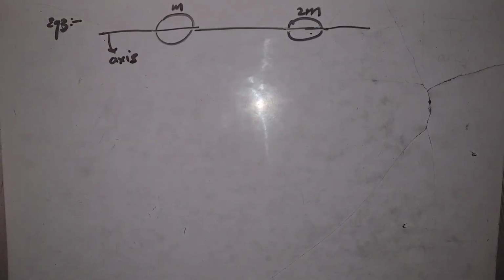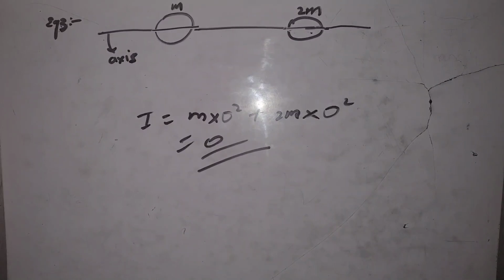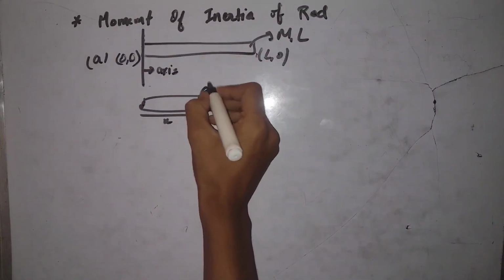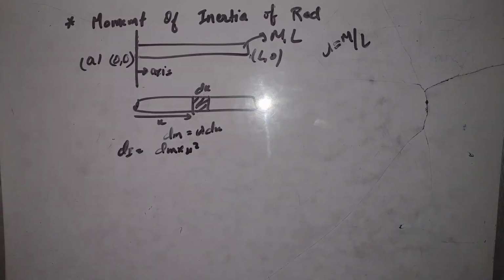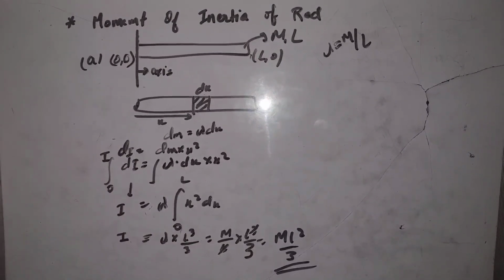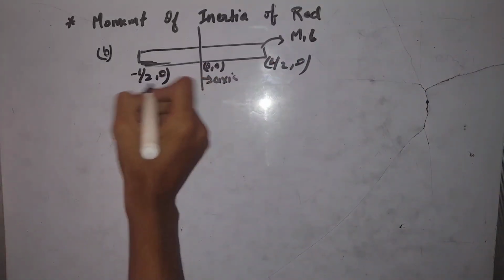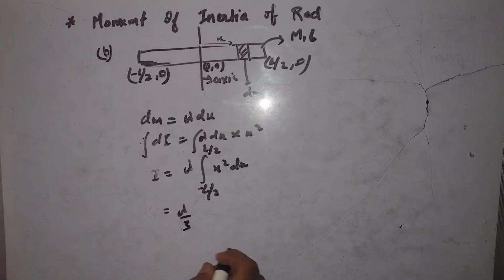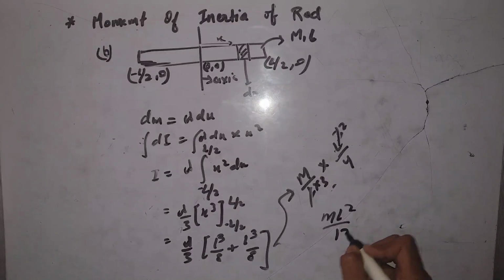lec 1.2 part "a" continues Moment of inertia of ROD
in this video moment of inertia of rod is being derived out and physical and mathematical significances are discussed in great detail.